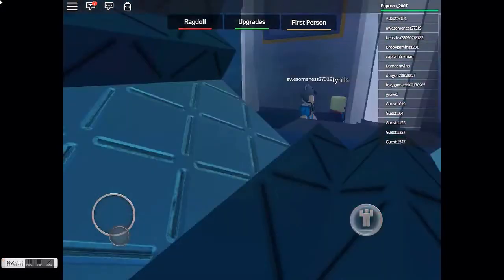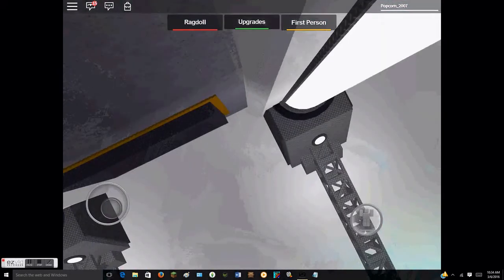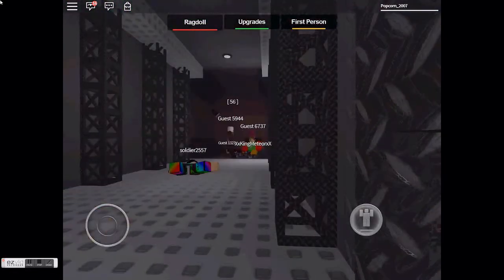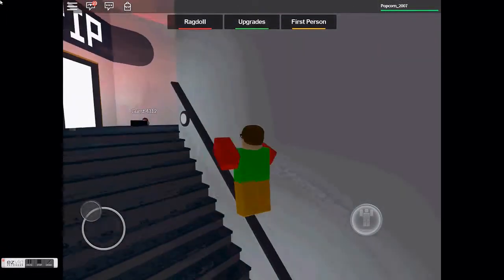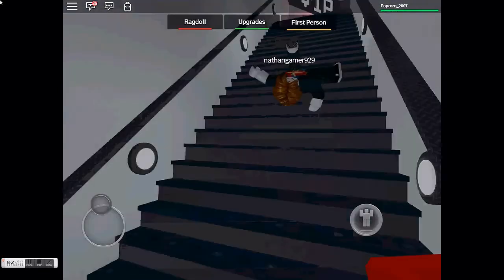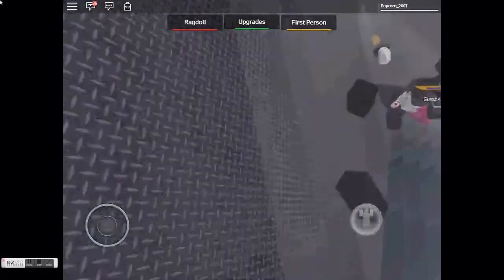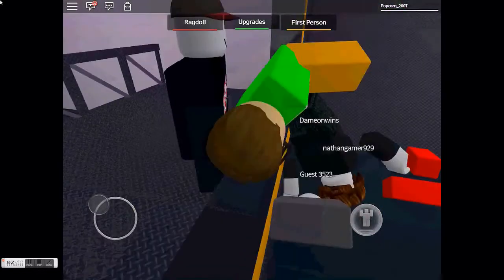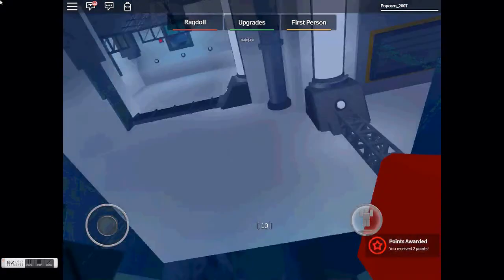Roblox #7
Today I play Roblox!!!